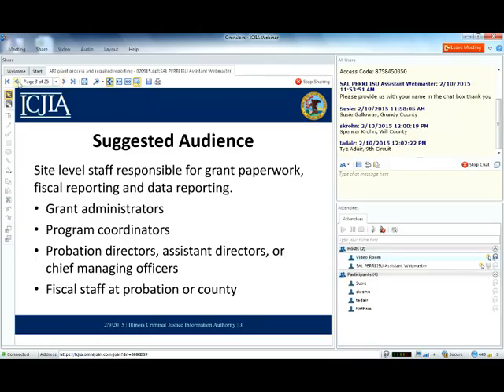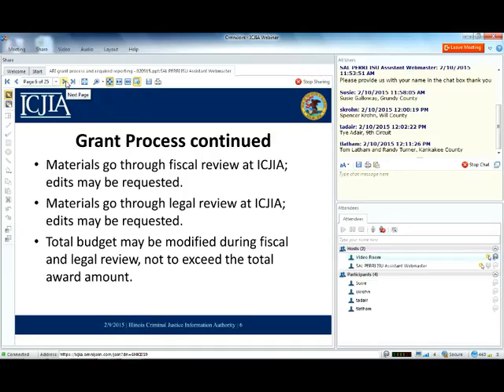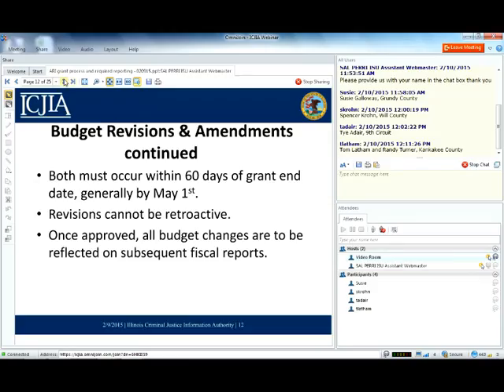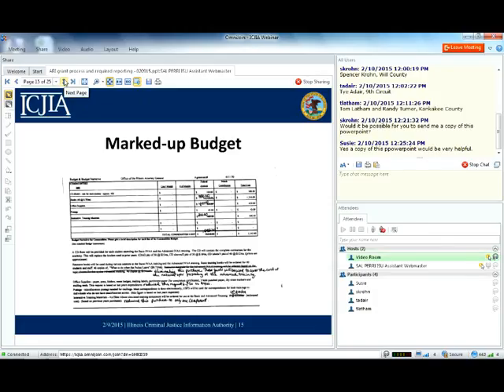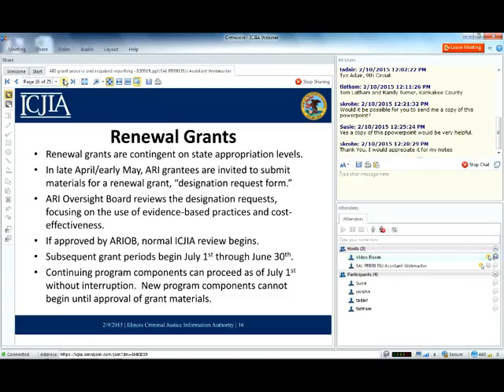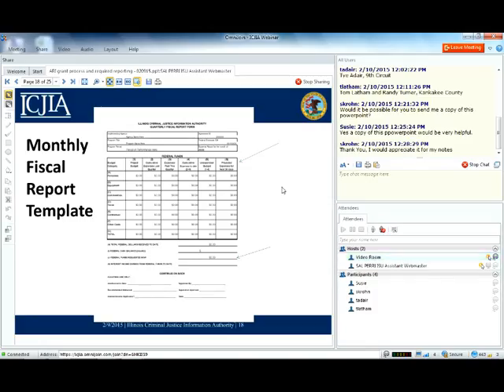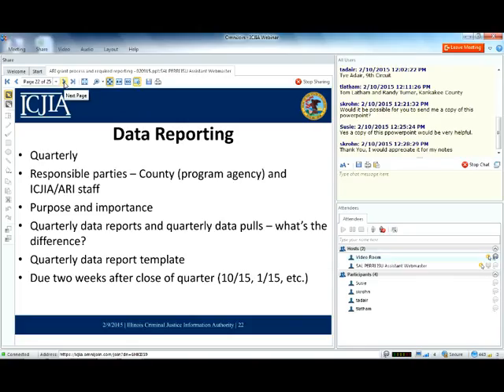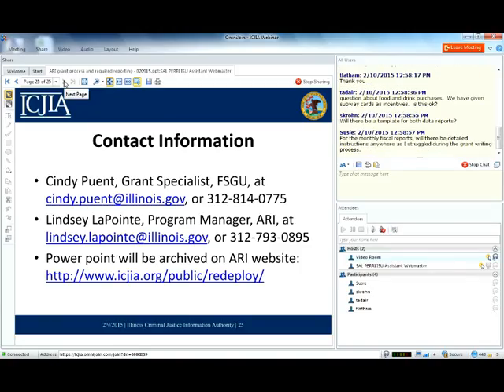Adult Redeploy Illinois: The grant process and required reporting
Adult Redeploy Illinois Webinar 1 The grant process and required reporting February 10, 2015 Recording for new ARI sites.